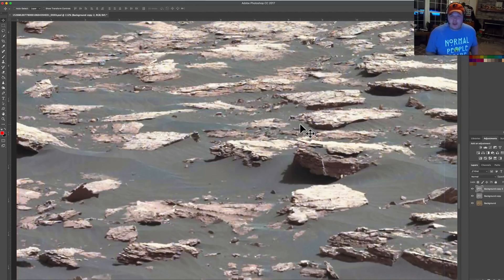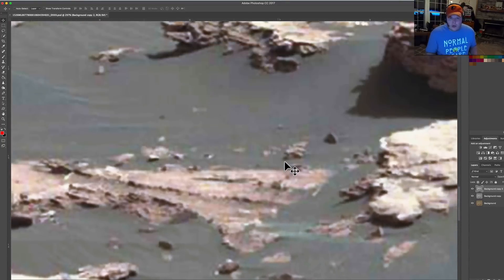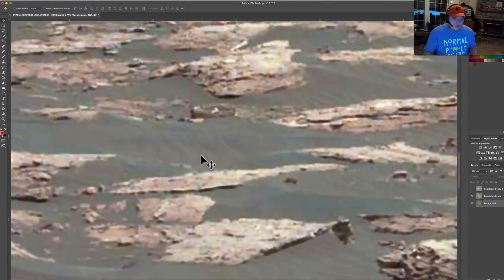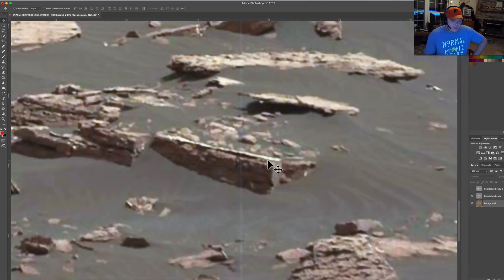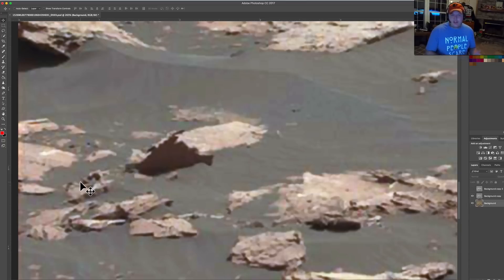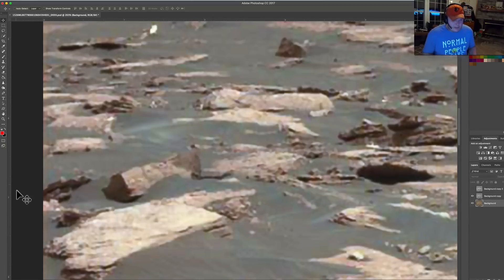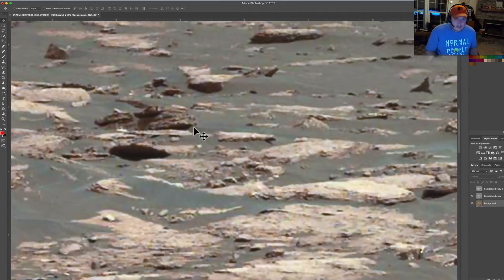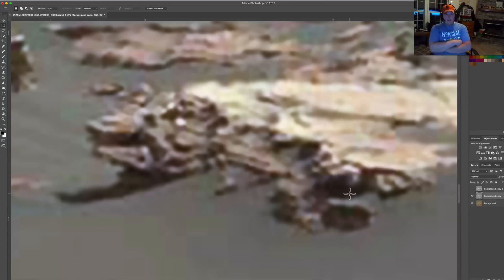Mountainside Mars Mysteries & Machines - Curiosity Rover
Welcome back to Uncle Jake's Junk yard here at Gale Crater, Mars.  Thank you to my friend Art for sending this one over to me.  It is from one of the newer SOL's.  As always let me know what you think?  All of this in one spot just "Natural" or is this Intelligently made!?  You tell me!   Much love you all and as always check the website for the enhanced versions and the NASA link is always on my videos!

For more great information check out the following links:

- Richard C. Hoagland's Radio show